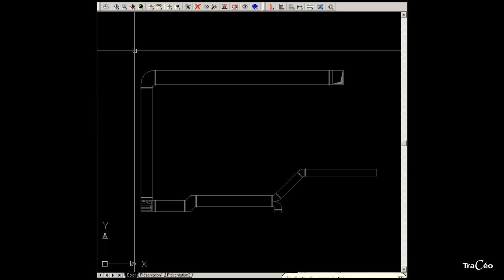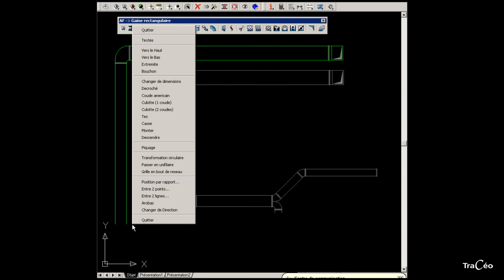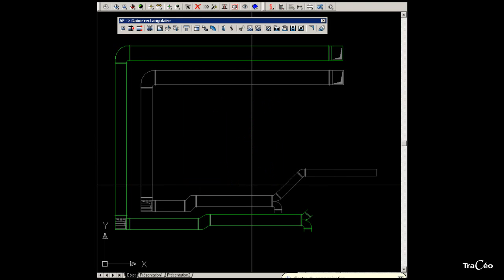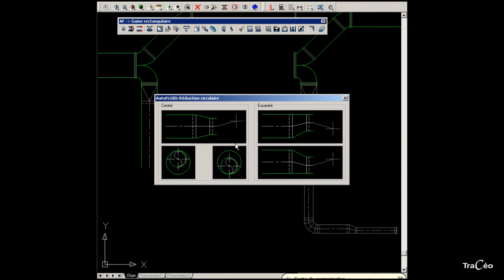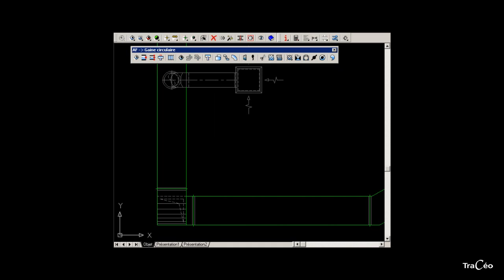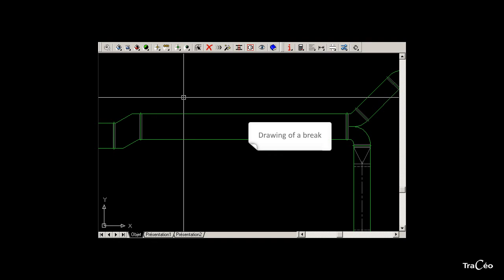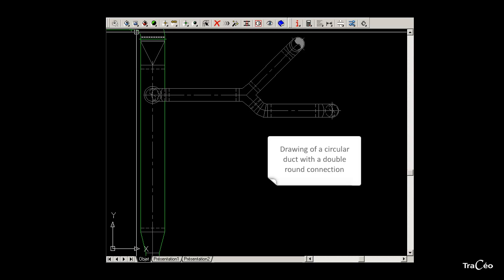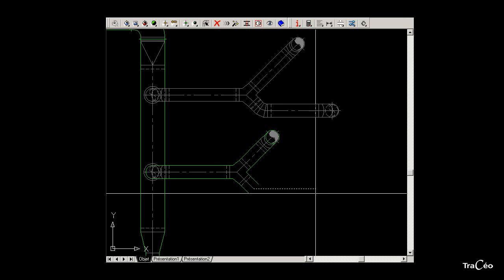AutoFLUID 10 / 2009 tutorial - AUTOGAINE: Design of double line air networks 1/2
Tracéocad,  AUTOFLUID publisher.